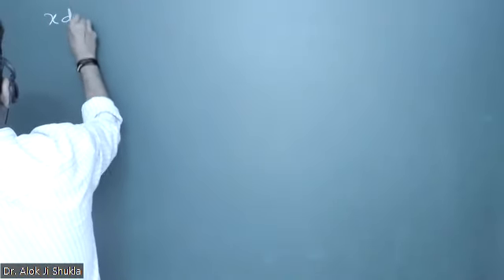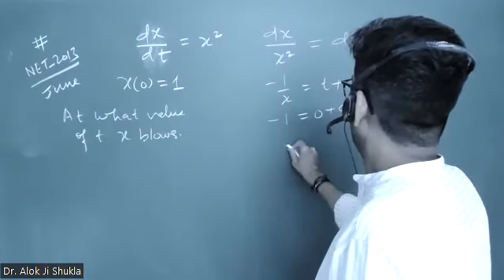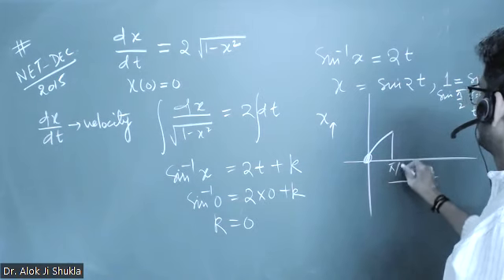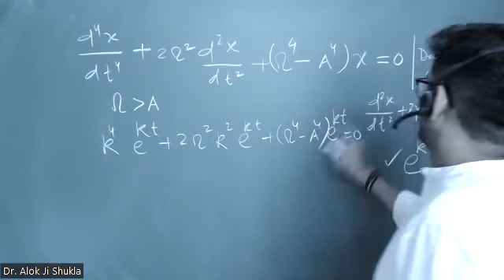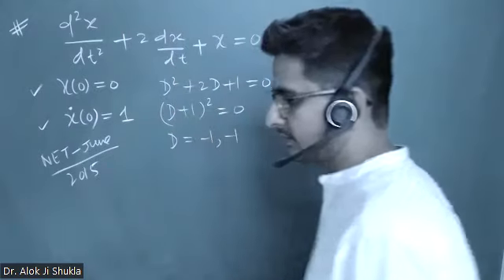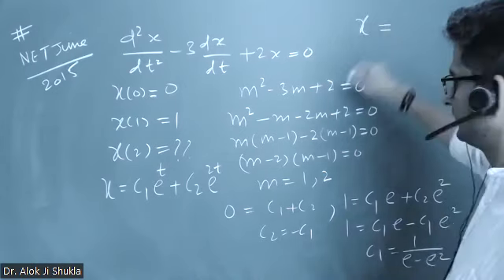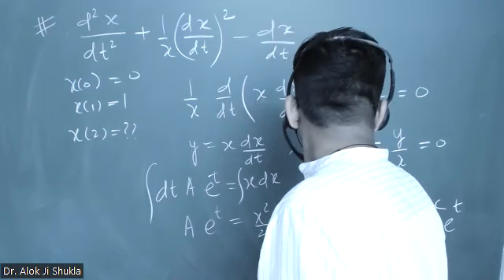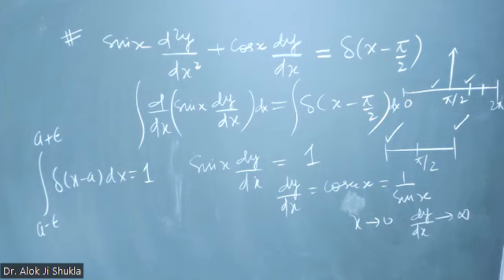Previous Year Questions Ordinary Differential Equations